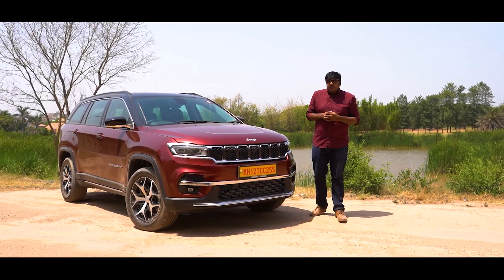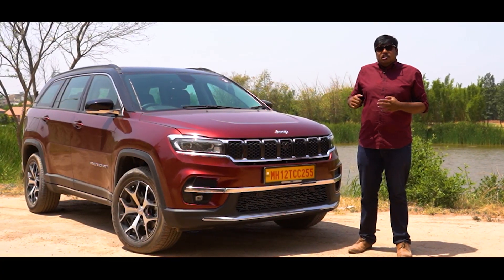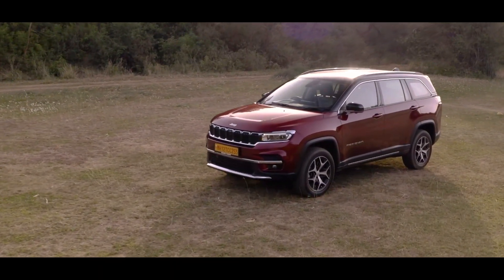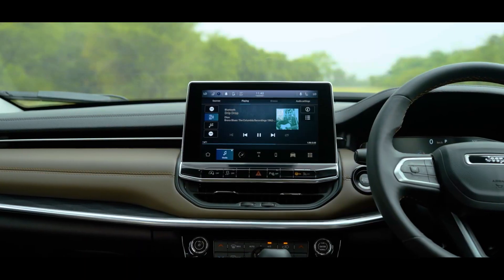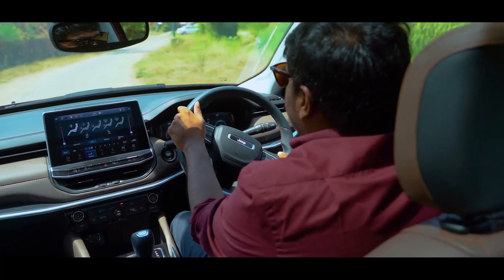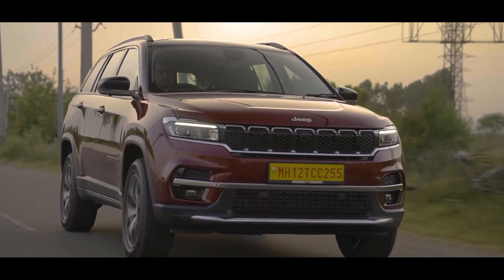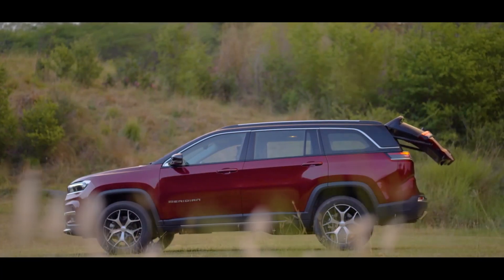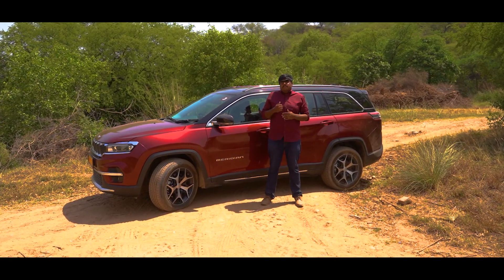Jeep Meridian First Drive Review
The Meridian is a premium 7-seater SUV with off-roading capabilities comparable to the rest of the Jeep line-up. Here’s what we had to say about the Jeep Meridian.

The official channel of Car India magazine, India's leading automotive publication, brings you the latest reviews, features and beautiful road trip stories